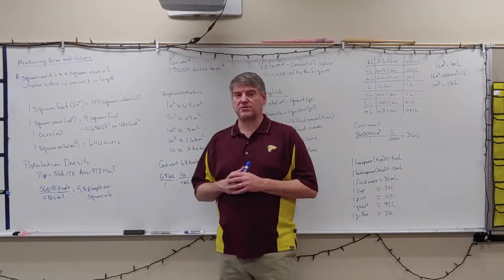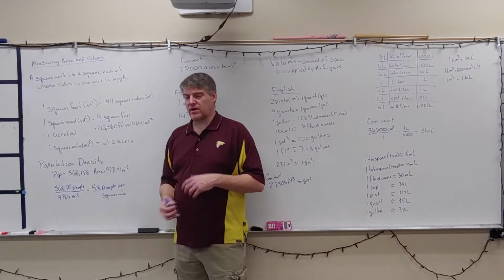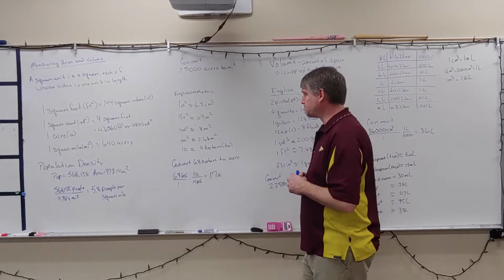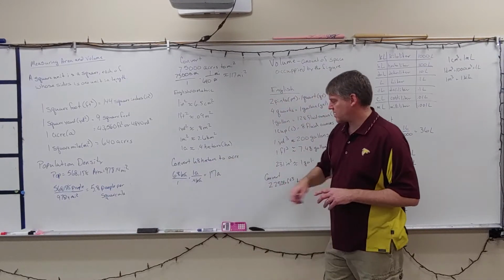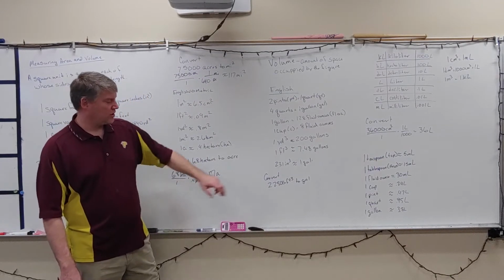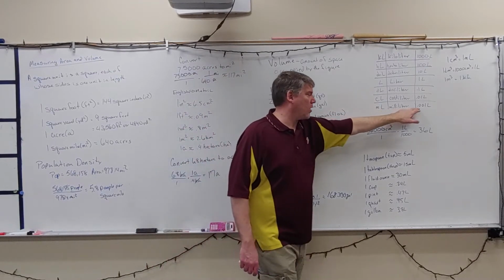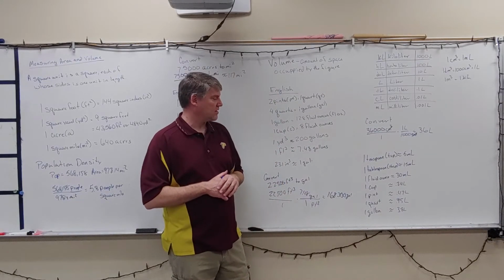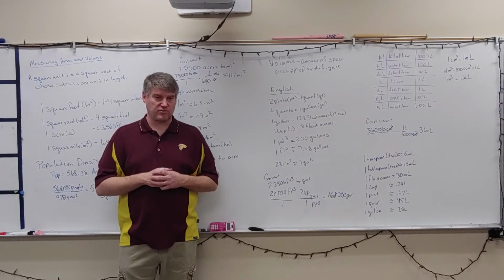MinMS Measuring Area and Volume